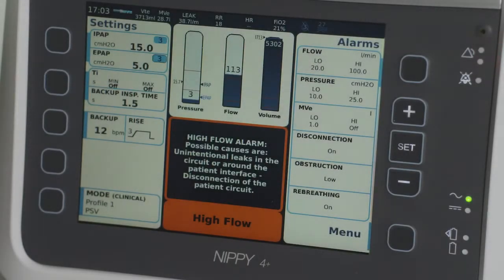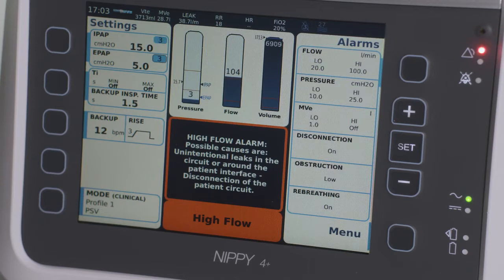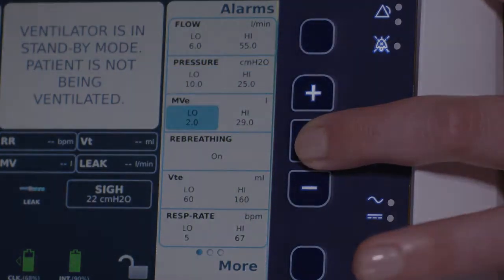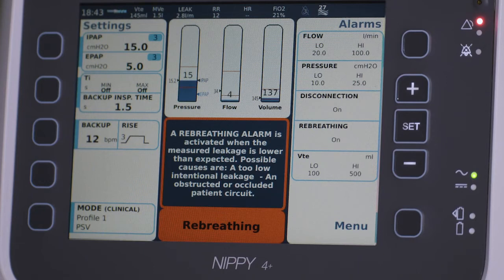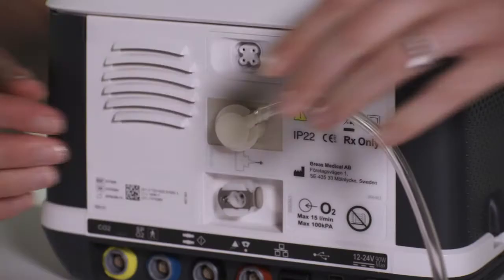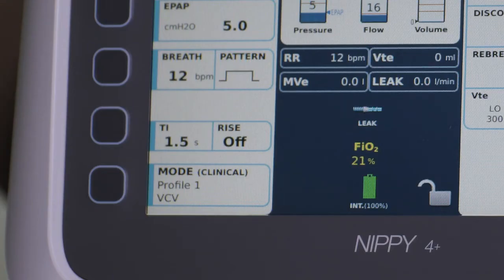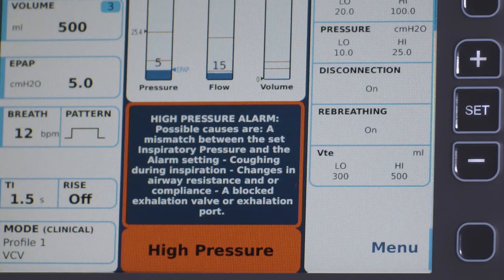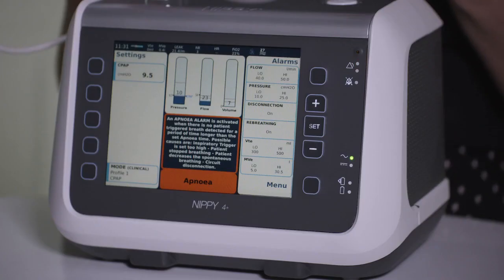NIPPY 4 and 4+ Alarm Management